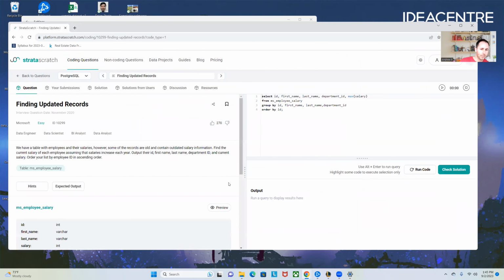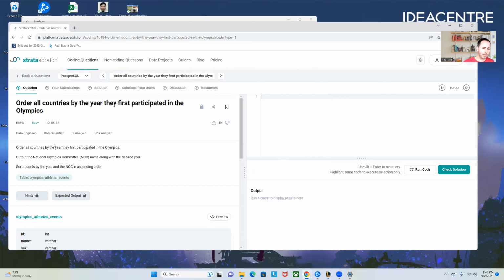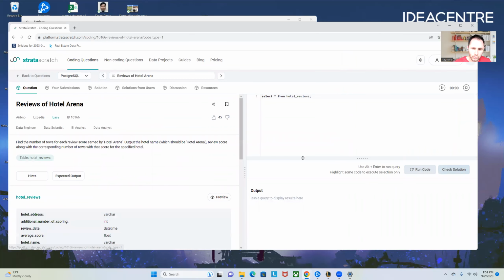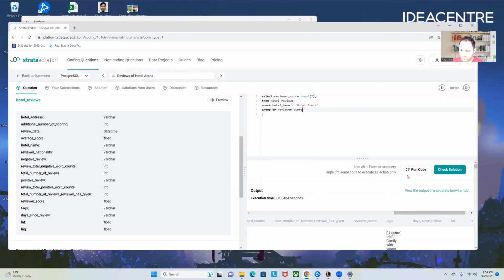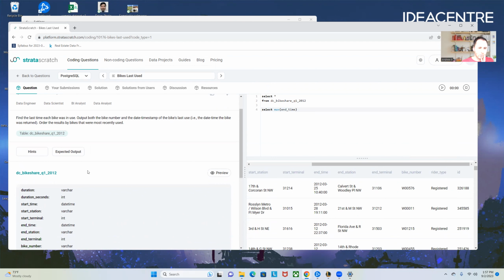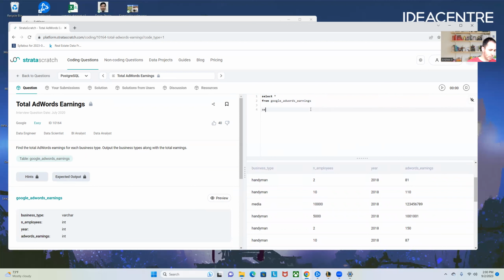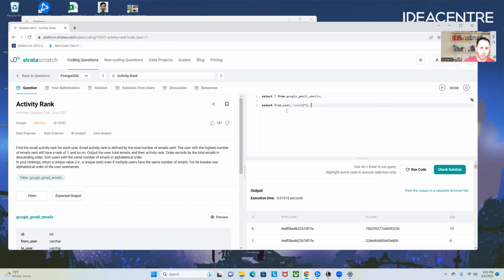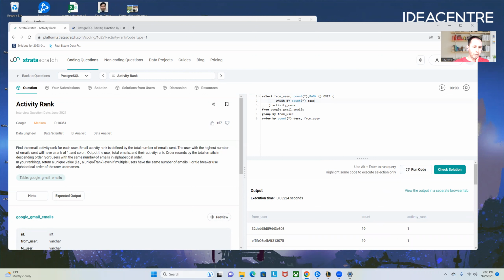Solving SQL problems from StrataScratch (Easy Difficulty Questions)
TIMESTAMPS
00:00 How to navigate stratascratch.com?
00:52 Finding Updated Records
03:47 Order all countries by the year they first participated in the Olympics
06:46 Reviews of Hotel Arena
10:55 Bikes Last Used
14:56 Total Adwords Earnings
17:10 Activity Rank